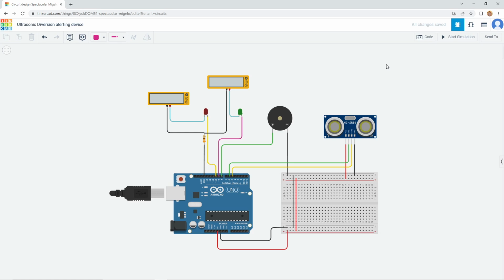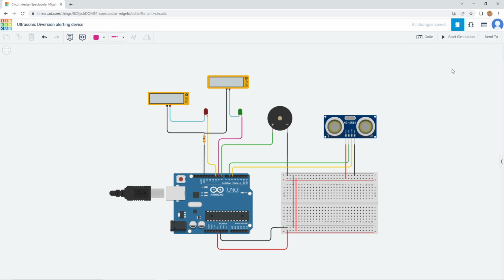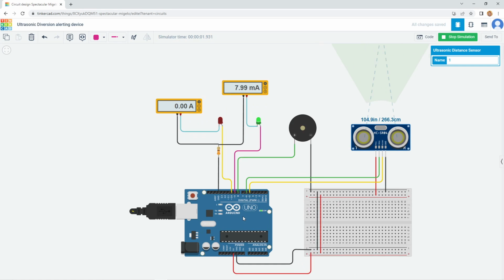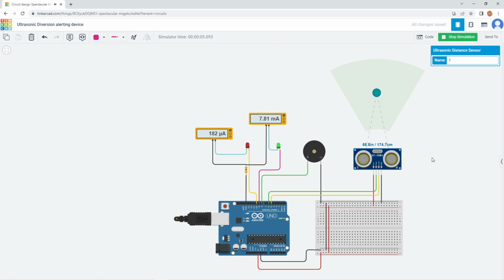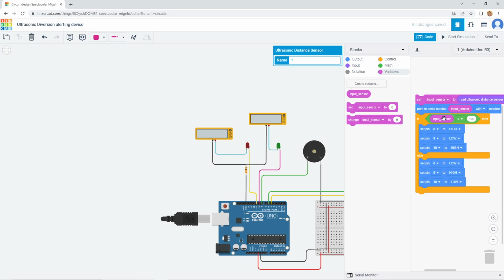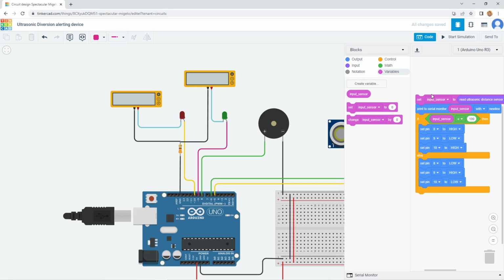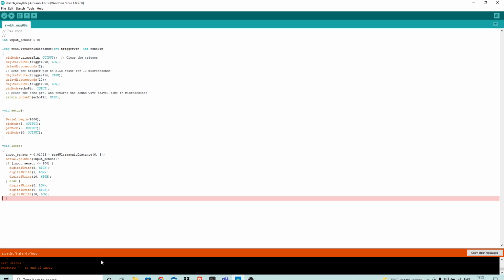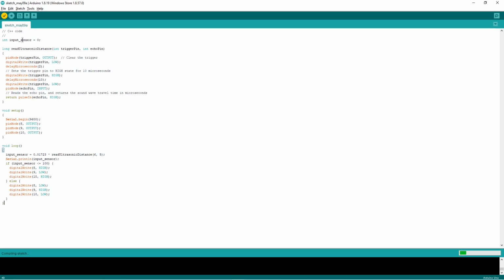Ultrasonic alerting device |DIY ASSIGNMENT-2| Section-15| 21CS30028|Tinkercad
I'm K.Hrushikesh Reddy
Sec:15
Roll Number:21CS30028